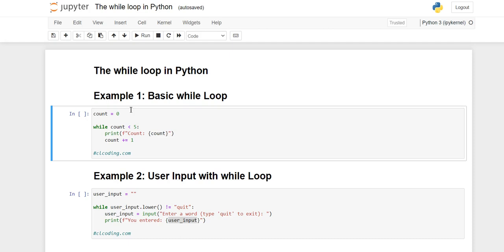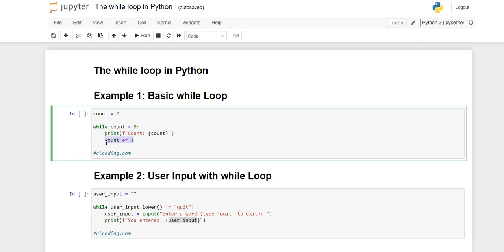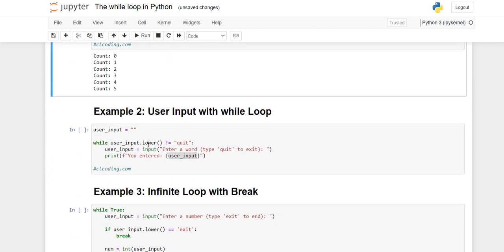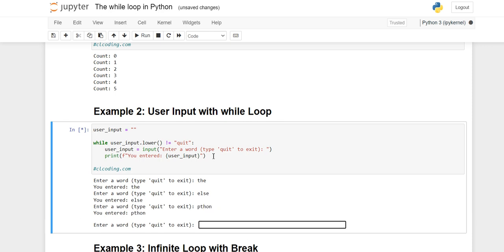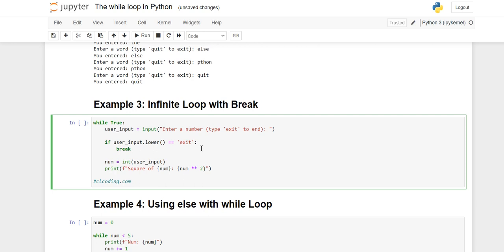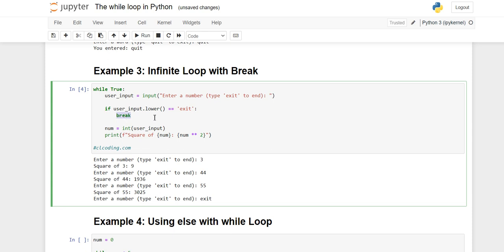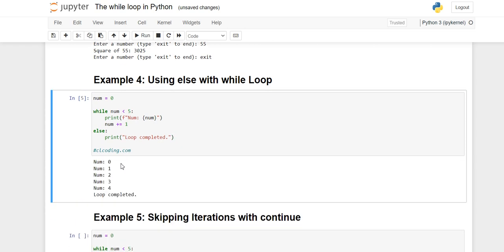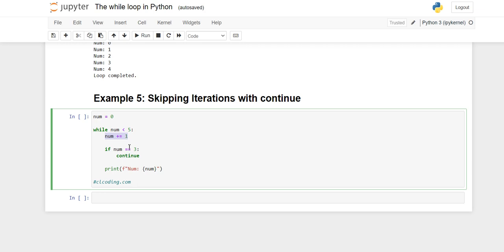The while loop in Python